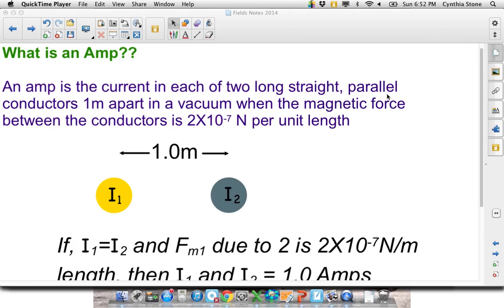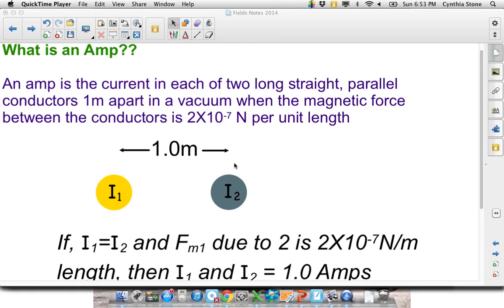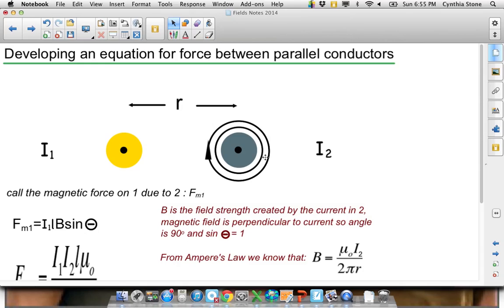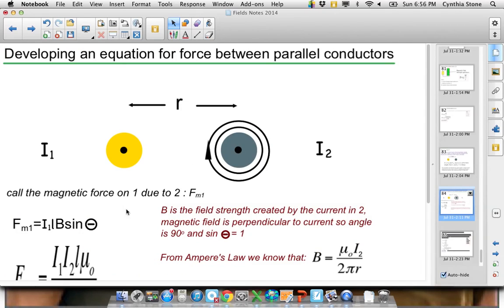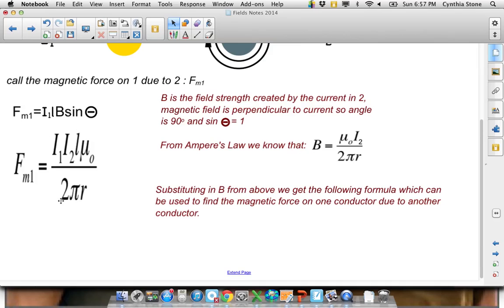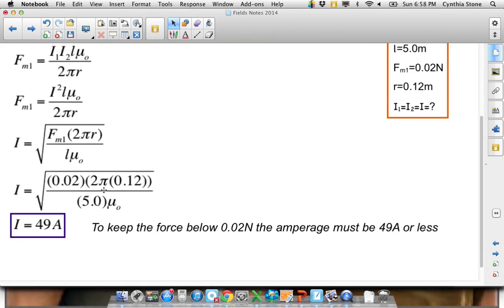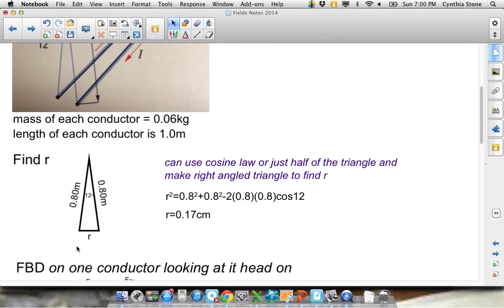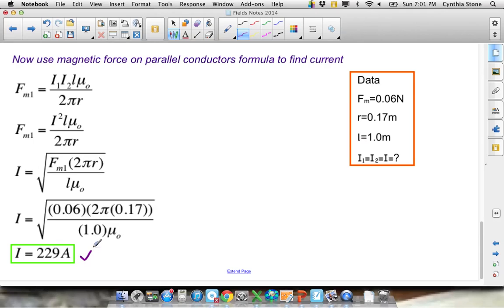What is an AMP?